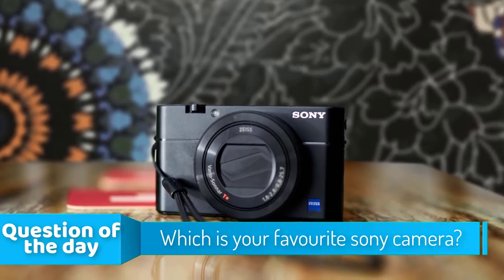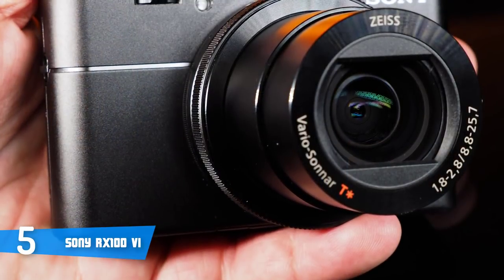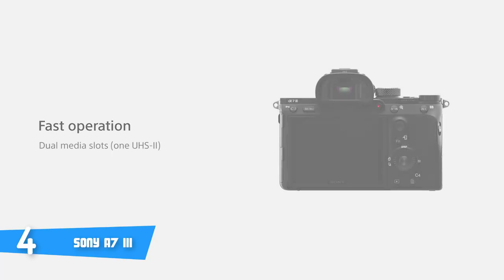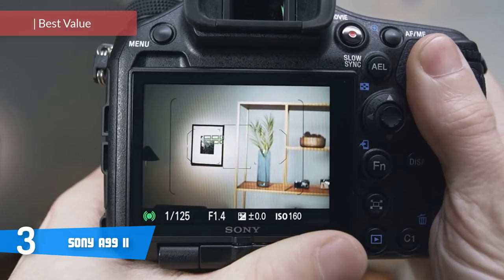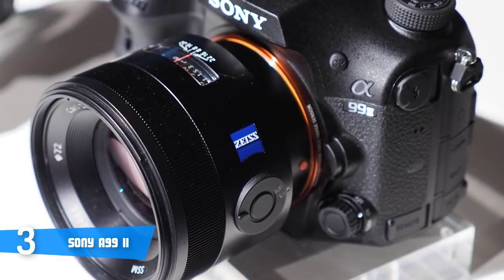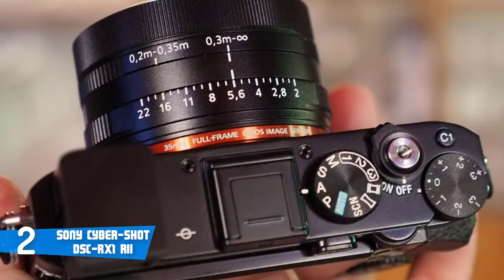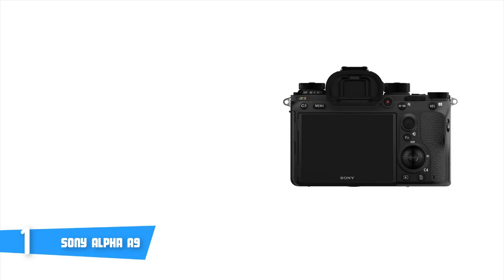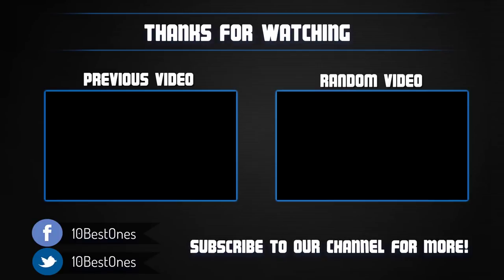Best Sony Cameras in 2019 | Some Of The Best In The Photography World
► Links to the Sony cameras we listed in this video:

► 5. Sony RX100 VI
► 4. Sony a7 III
► 3. Sony A99 II
► 2. Sony Cyber-shot DSC-RX1 RII
► 1. Sony Alpha A9
►UK Links◄
►CA Links◄
► 3. Sony A99 II - N/A

In this video, we listed the best sony cameras in the market for this year. If your are planning on becoming a professional photographer, then you need a good camera to take pictures. One of the best brands for cameras is Sony. That's why, in this video i decided to list the best sony cameras and rank them based on their price, quality, durability and more.

10BestOnes is a participant in the Amazon Services LLC Associates Program, an affiliate advertising program designed to provide a means for sites to earn advertising fees by advertising and linking to Amazon.com. As an Amazon Associate I earn from qualifying purchases.